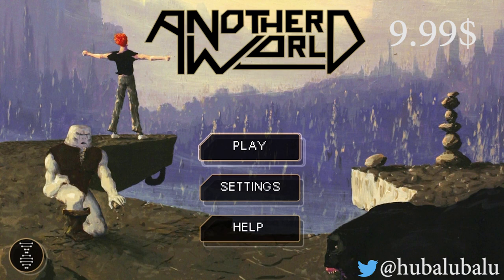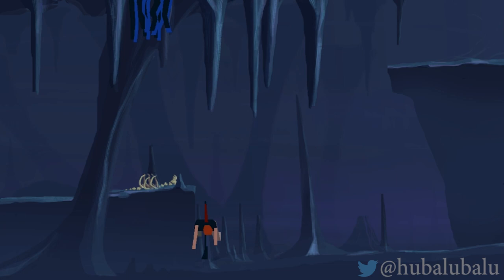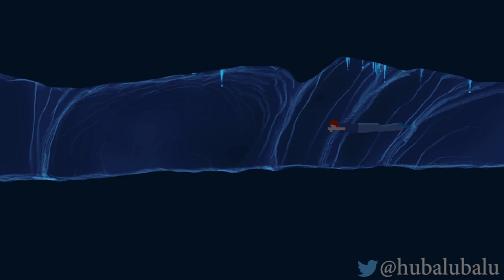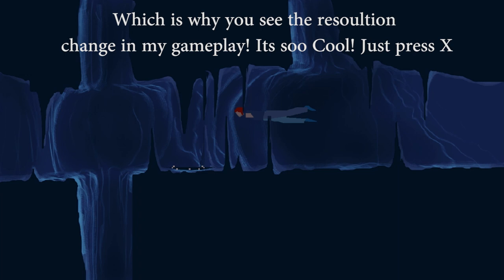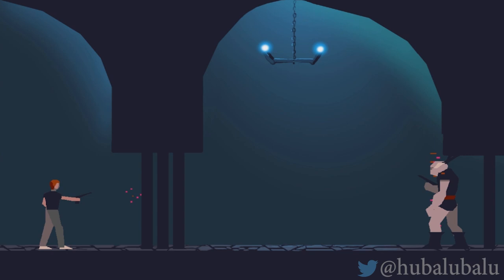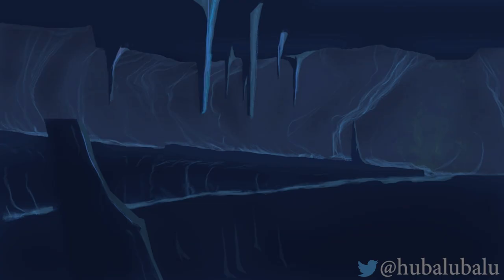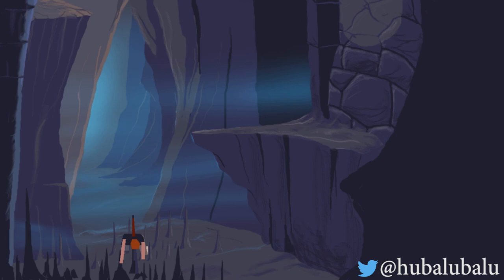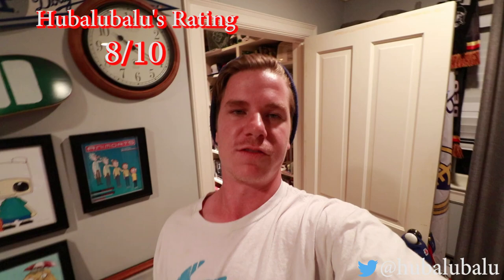ANOTHER WORLD Nintendo Switch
Hey guys Another World is an awesome Atari port onto the Switch and I can say this is a challenge! A game with the mechanics of Dragon's Lair you must choose the right decision to find your way out. Hard and challenging with great 8-bit art!